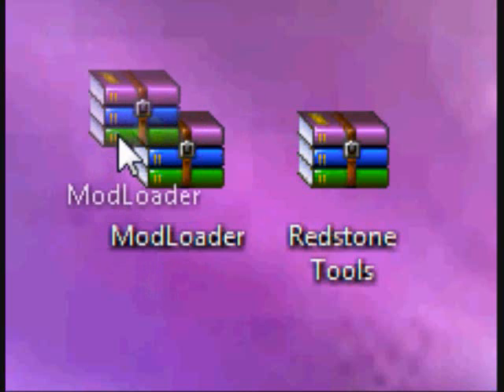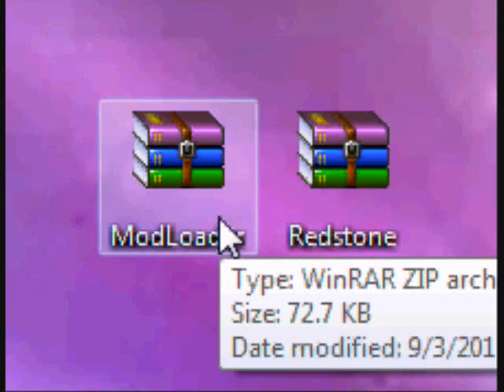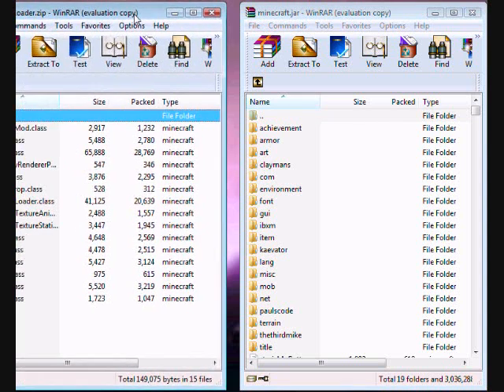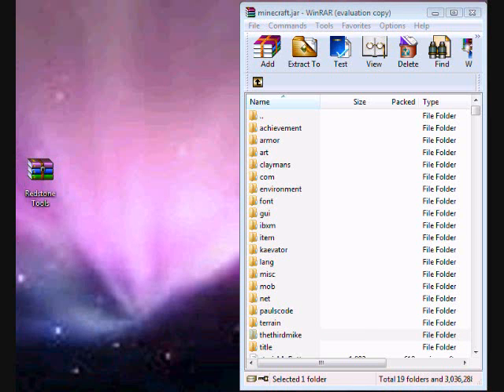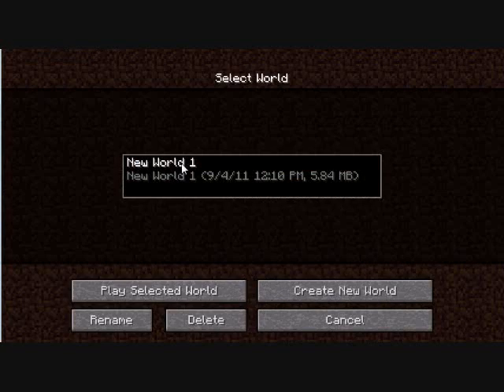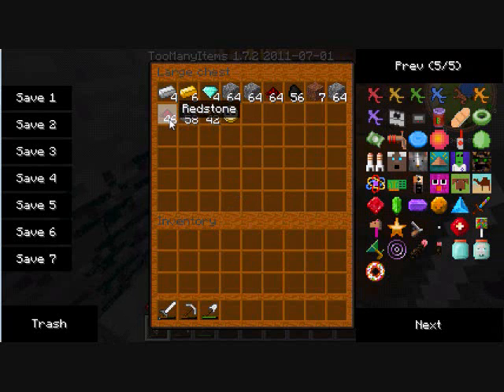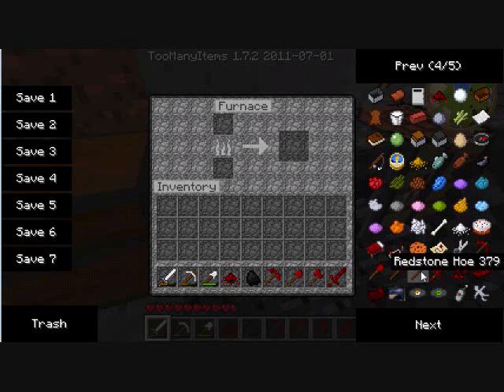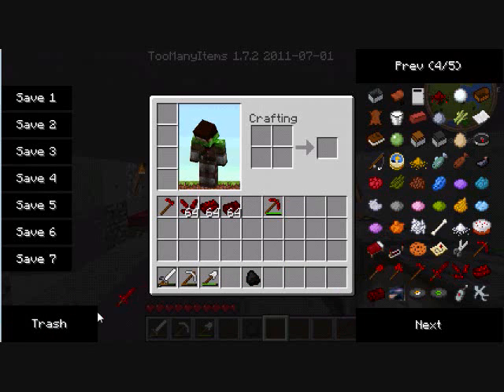Minecraft: how to install redstone tools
easy mod installation